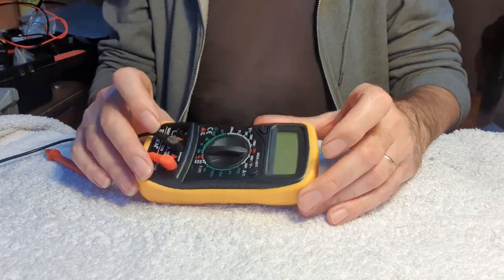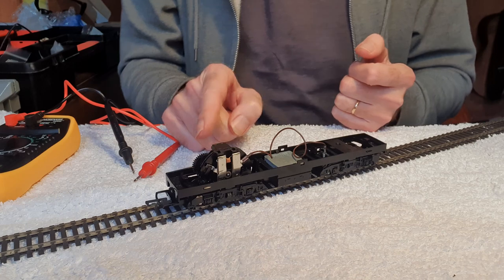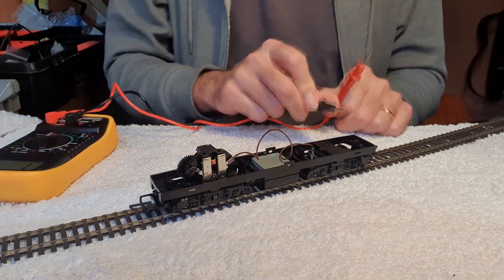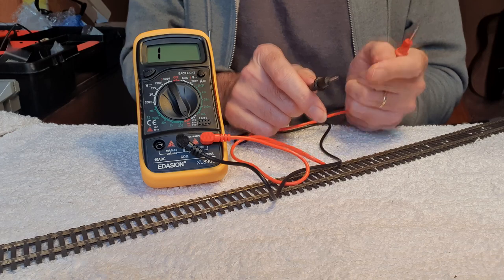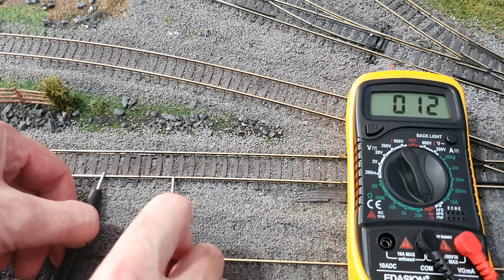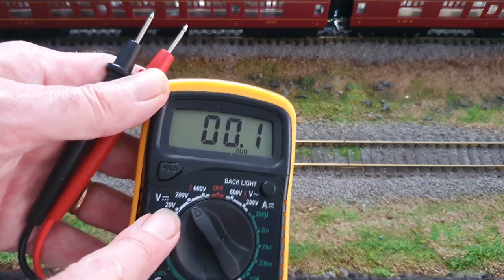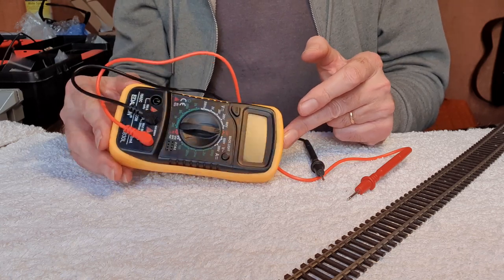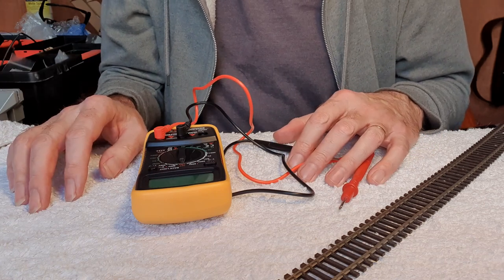Multimeter (How and why I use one)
Decided to do this video on how I use a multimeter when repairing locos and working on my layout.

Please note I am not an electrical engineer so if I'm doing something wrong or whatever just let me know!